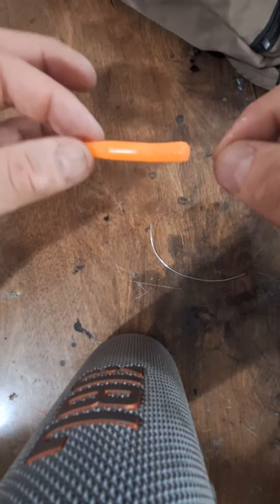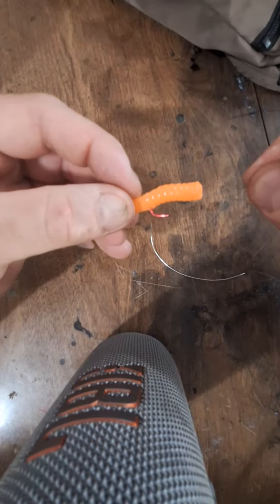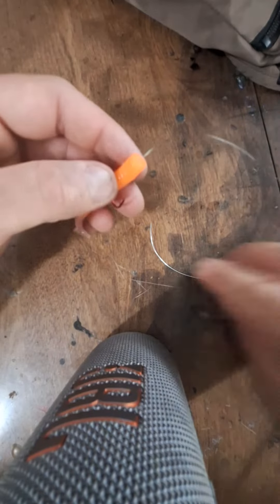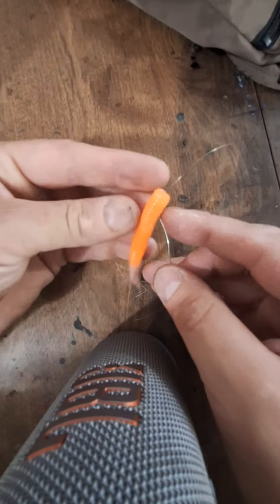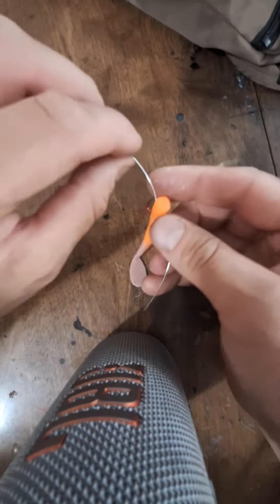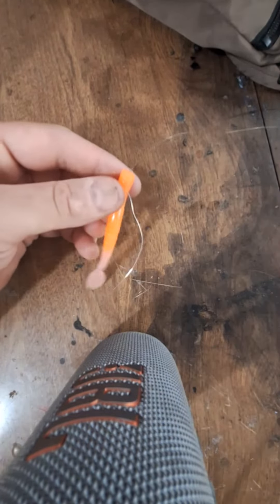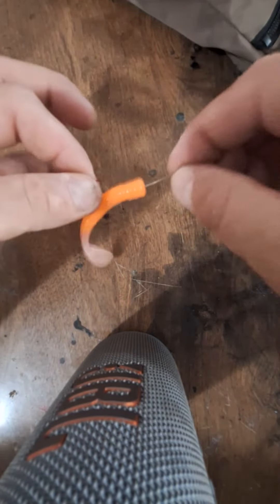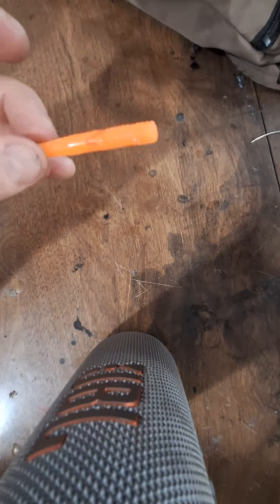soft plastic worms for steelhead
This last year I got more into Soft plastics for steelhead And one of the problems was the worm moving around so here is an idea to rectify that.

And yes i'm aware other people probably have other maybe better options